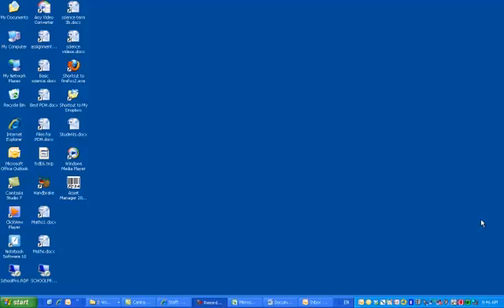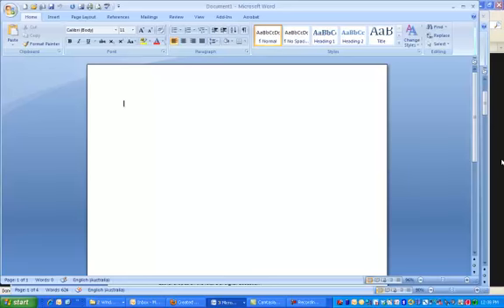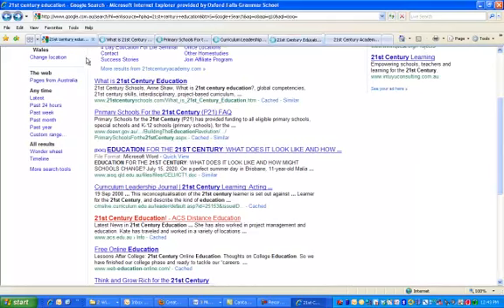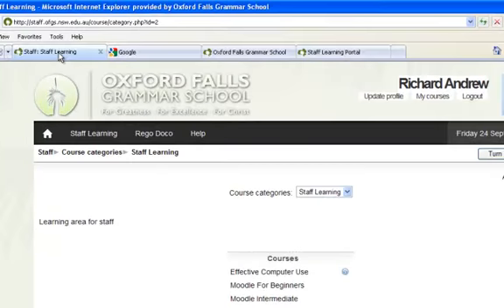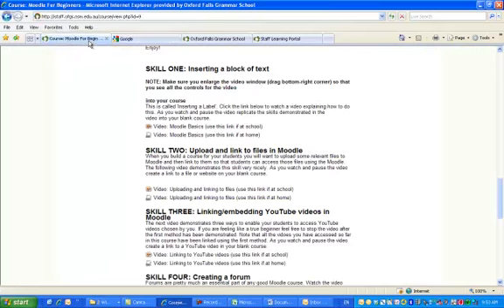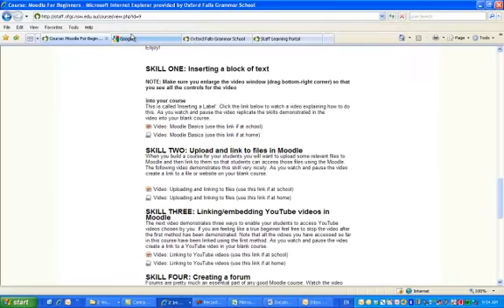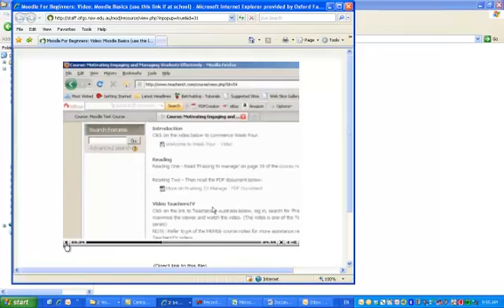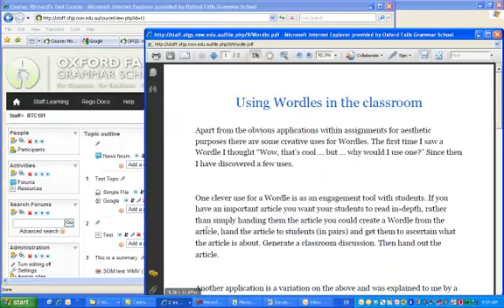Working with multiple windows on PC.mp4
PC basics - working with multiple windows open at once on a PC